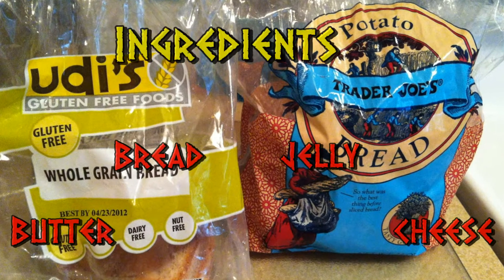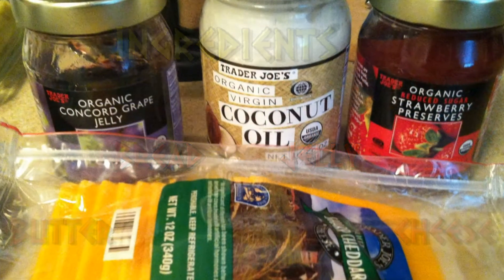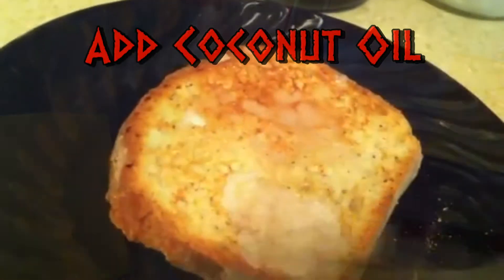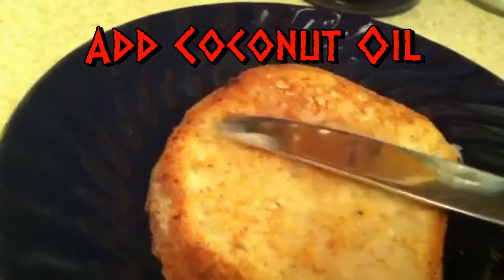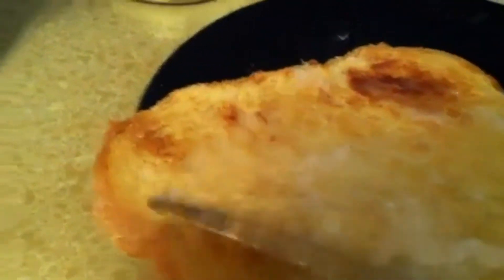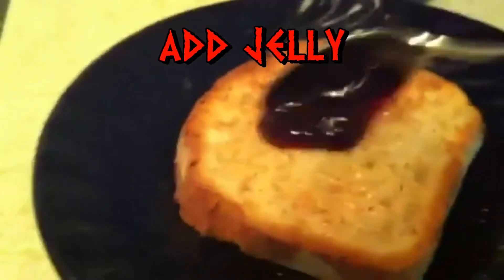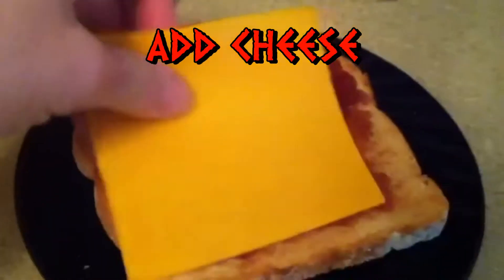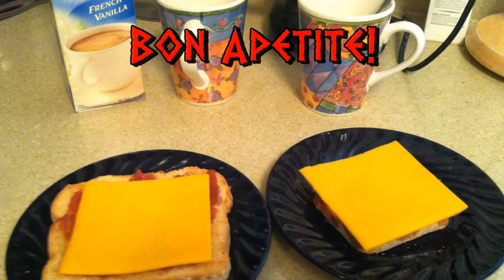TBJC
Quick 5 minute breakfast recipe